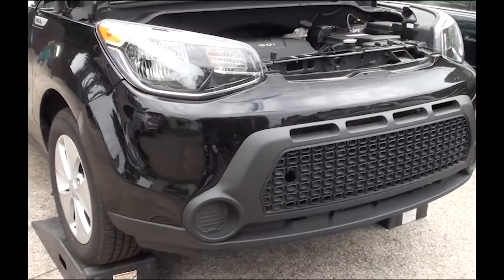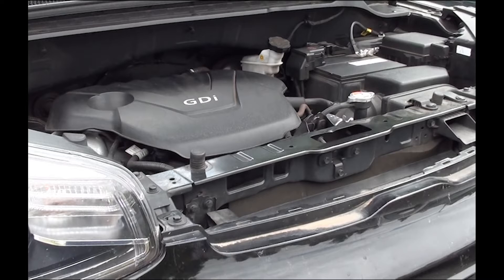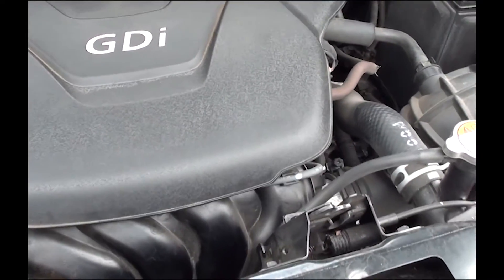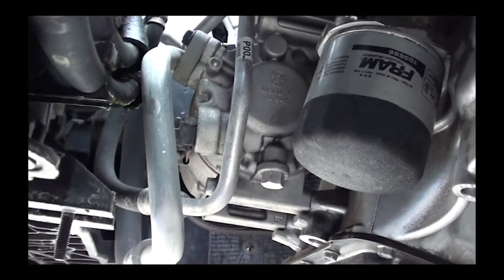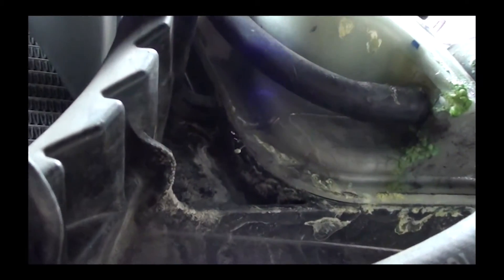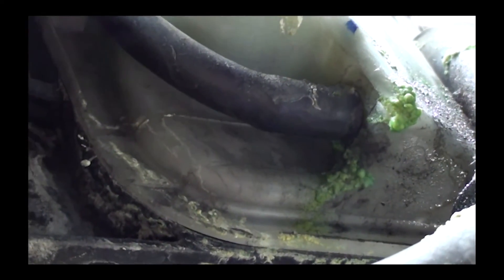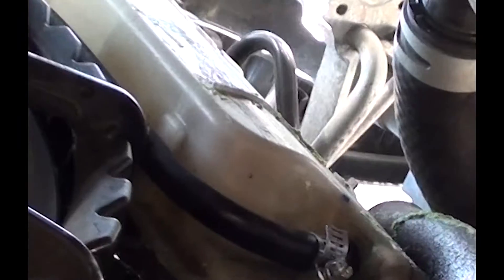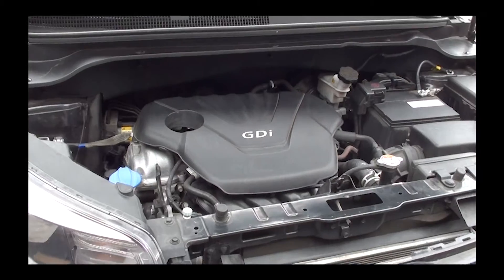2016 Kia Soul Owners Beware Mysterious Leak Found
If you have a 2016 Kia Soul Owners Beware , I found a Mysterious Leak that i have been looking for for a long time. You need to check and see if this is happening to your Kia . This is a Quick simple fix. My fluid could have all leaked out if i didn't fix this.